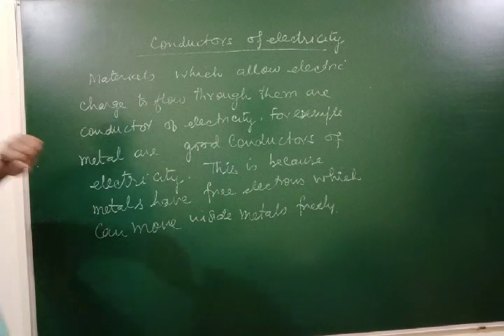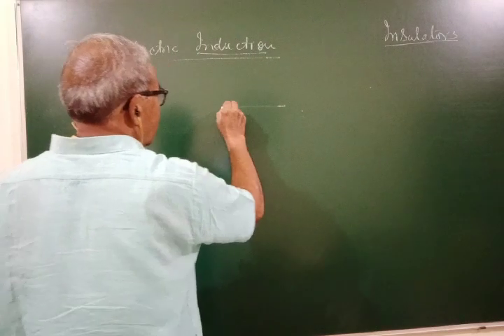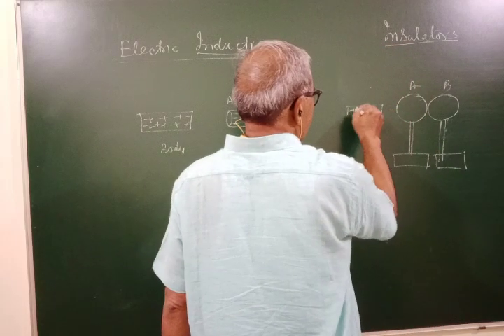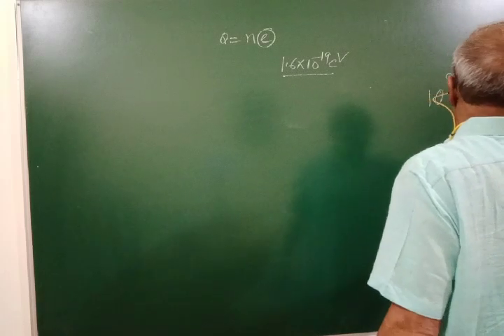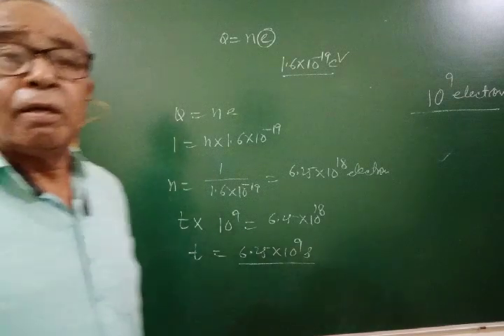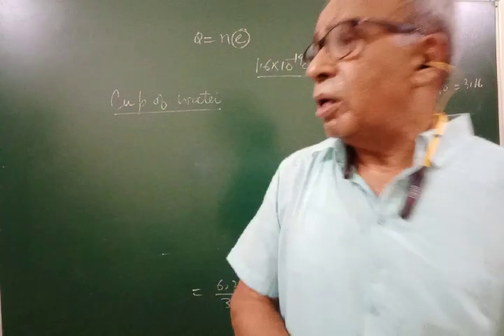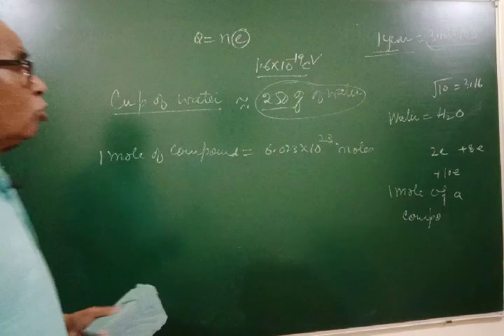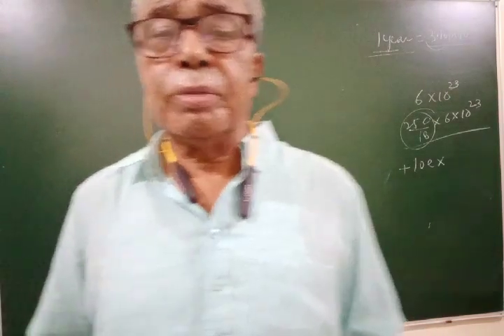Good conductor and insulater.Electric induction. Problem based on electronic charge